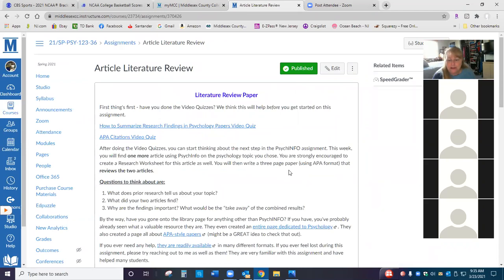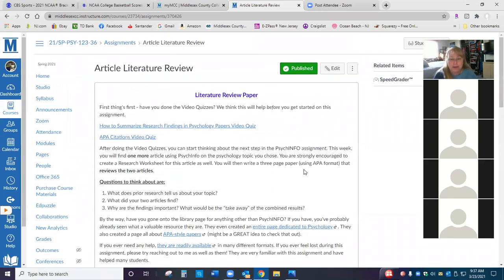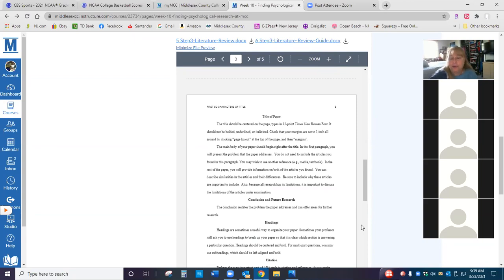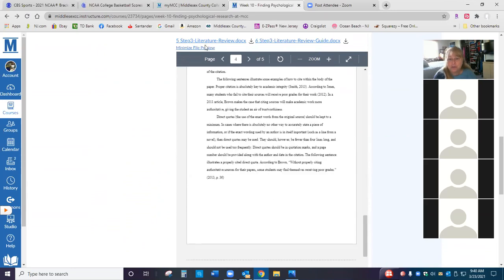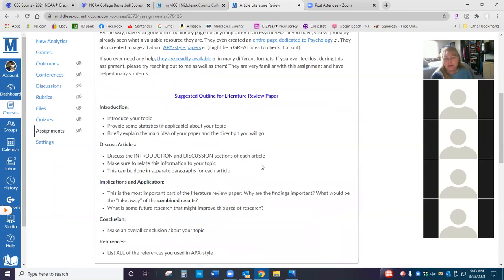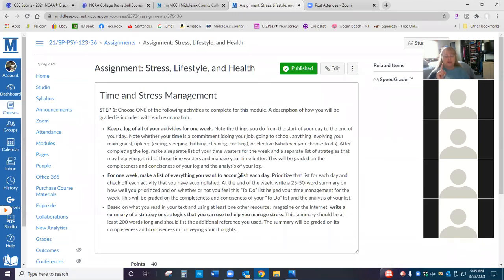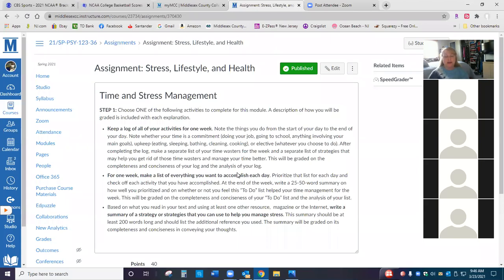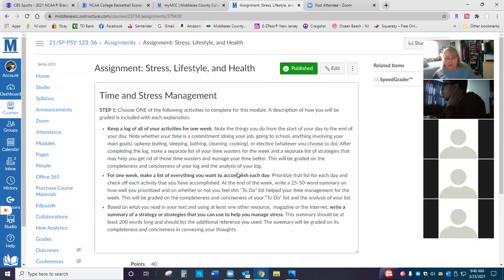Intro to Psych Spring Week 8